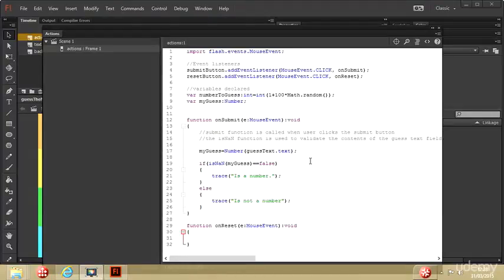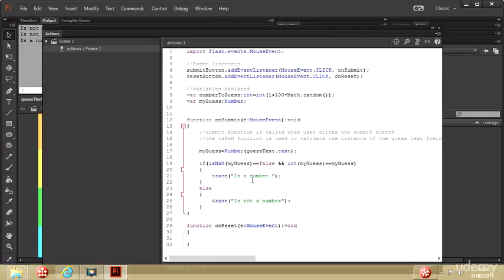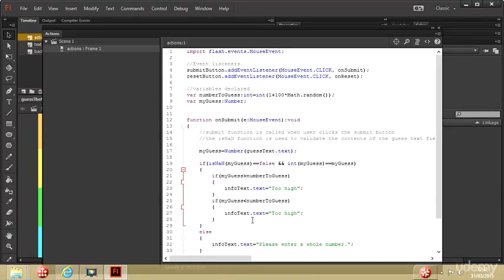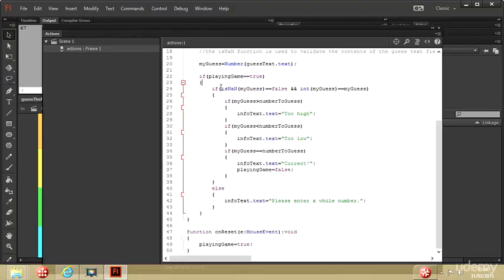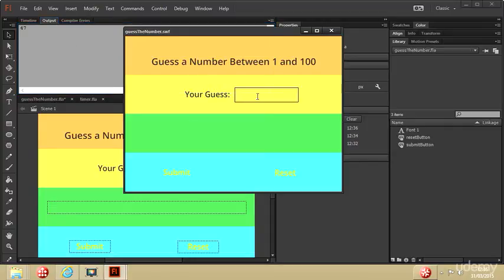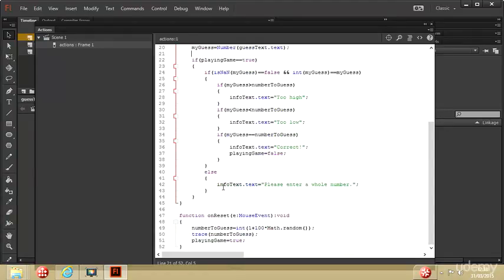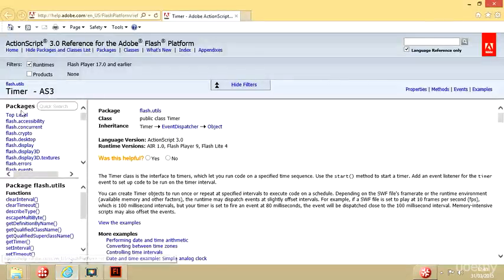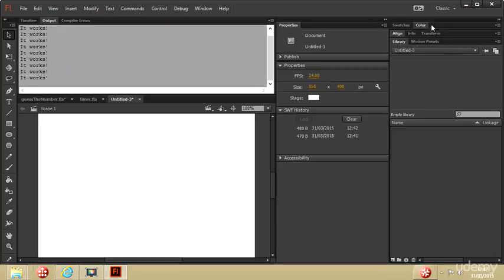24 Application Programming Building App